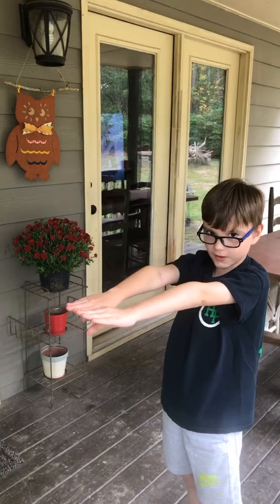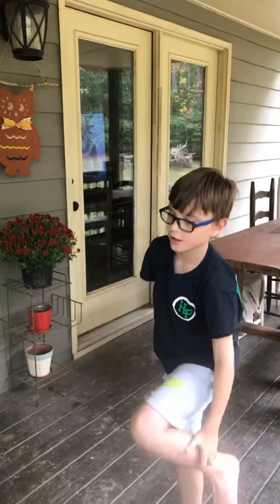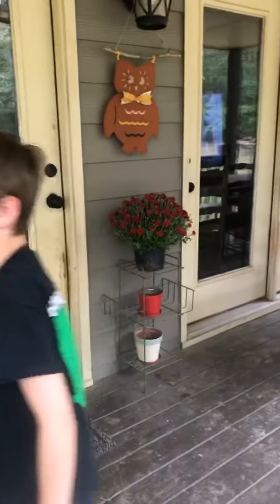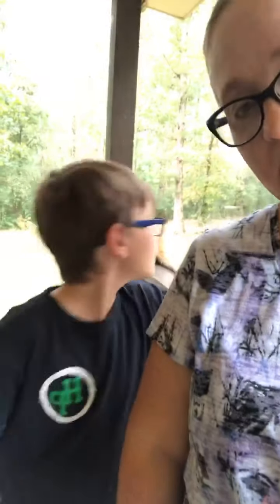Live with Jordan - Shrinking Arm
Contracting & Expanding Muscles